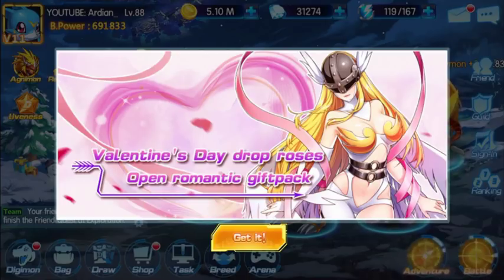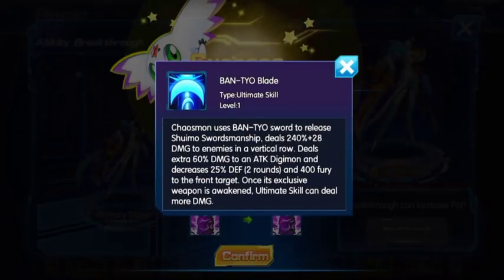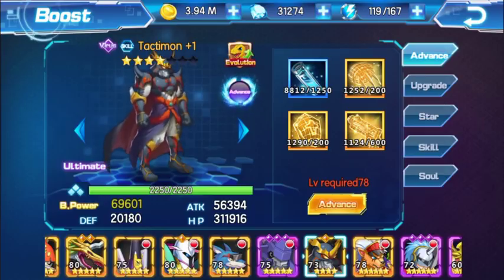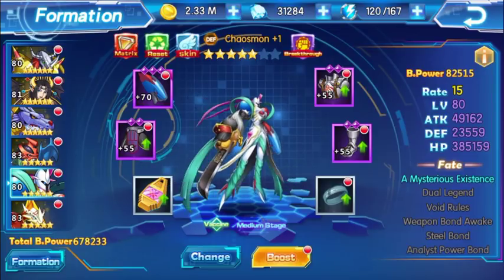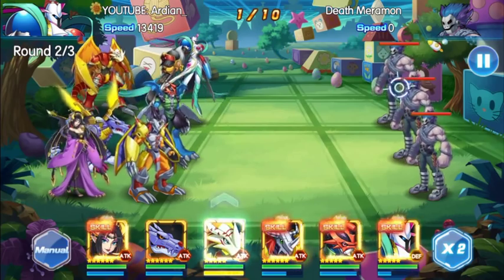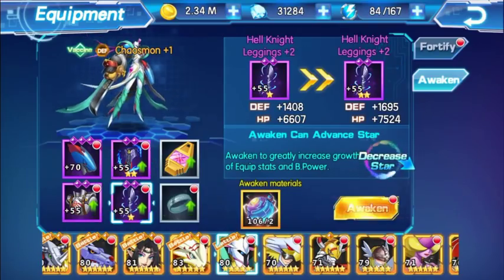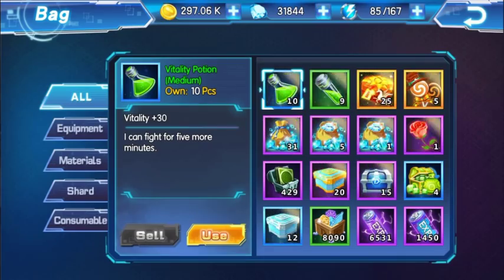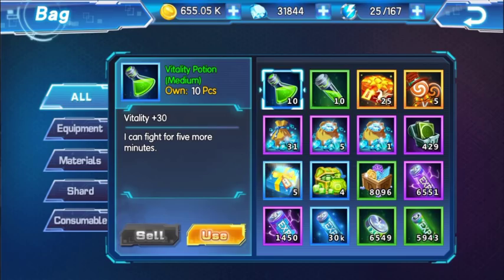CHAOSMON 5 STAR REVIEW & VALENTINE DAY ROSE REWARDS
This Chaosmon review was a request by Travis Bickle from Brazil :)